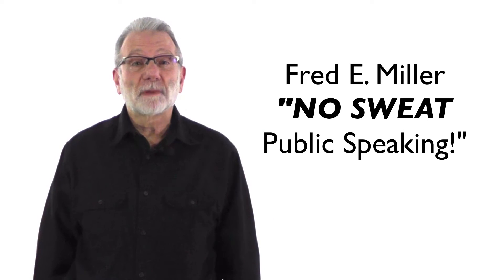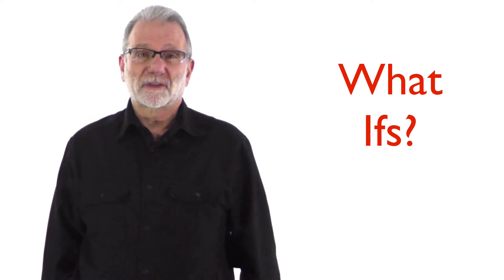The Fear of Public Speaking - WHAT IFS?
The Fear of Public Speaking!

Survey after survey lists The Fear of Public Speaking at the top of the 'Fear List' most
people have. Some say they would rather die than stand in front of an audience and
deliver a speech. This is unfortunate because it holds many back from reaching their
potential.

More @ NoSweatPublicSpeaking.com